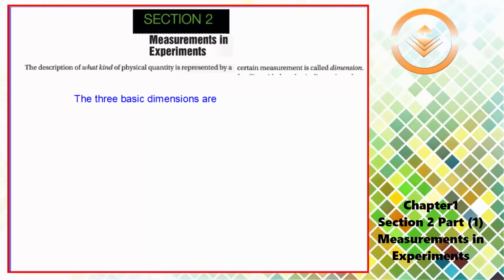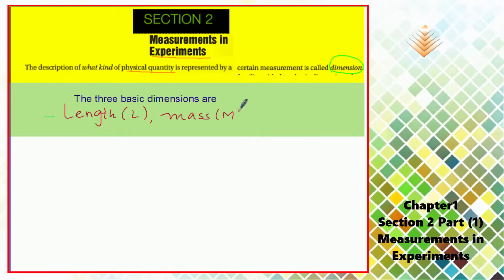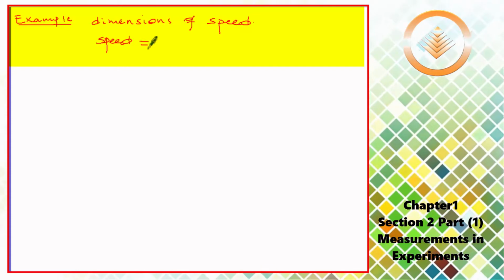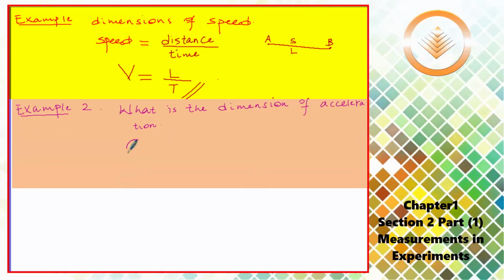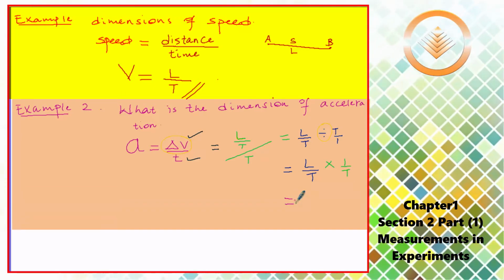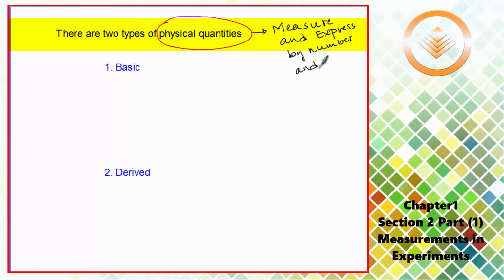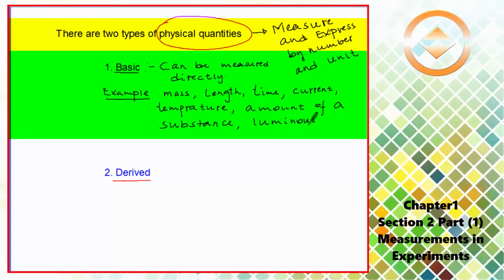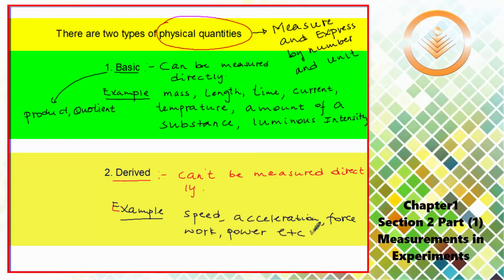Physics Measurements in Experiments